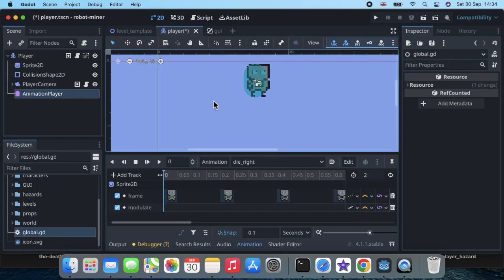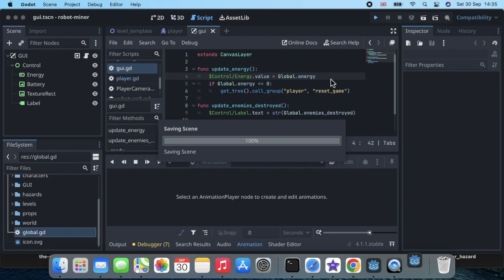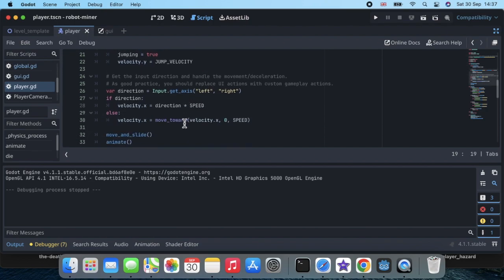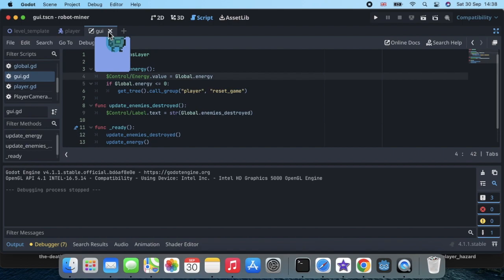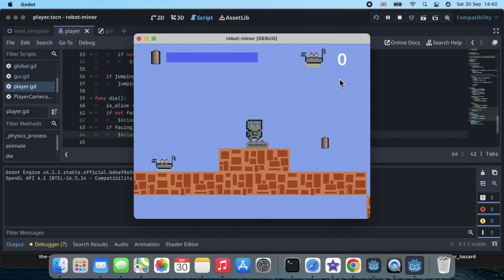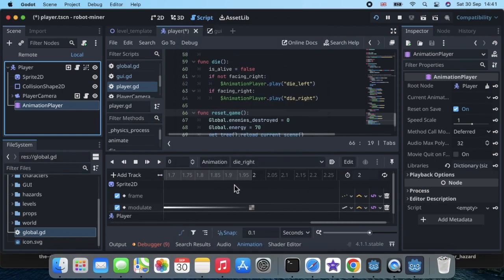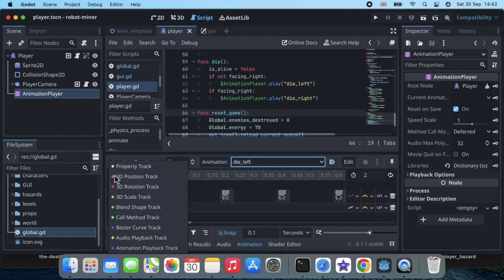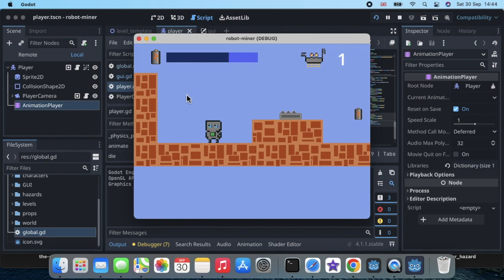Ep29 Coding the death animation and resetting the game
The death animation presents some extra challenges in that we'll have to reset the game after we have played the animation. We'll also need to disable the player controls when the player dies. We'll solve these challenges in this section.